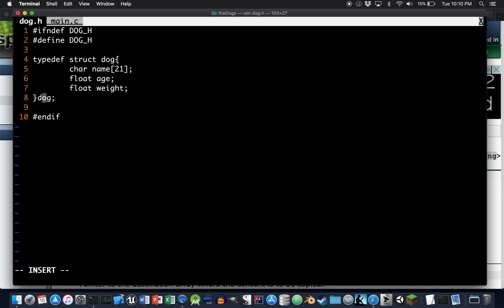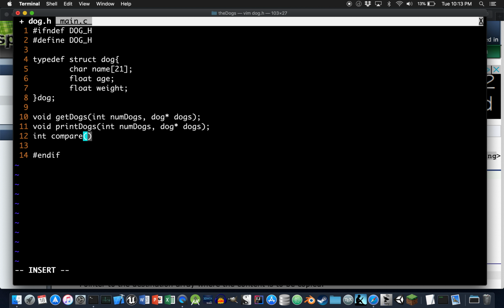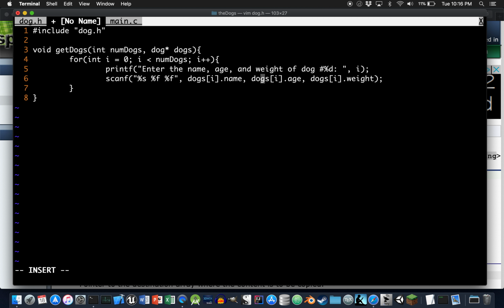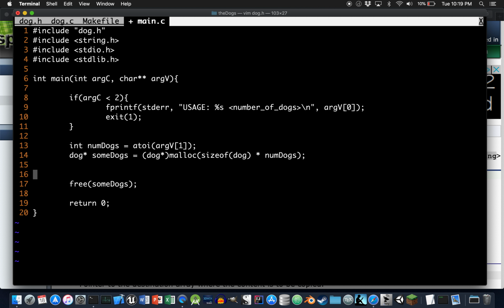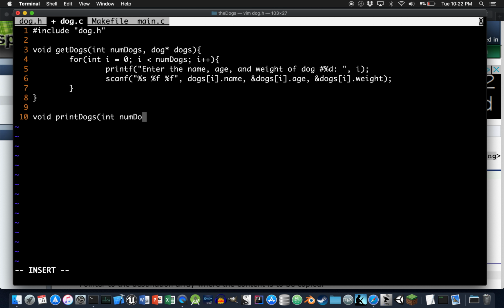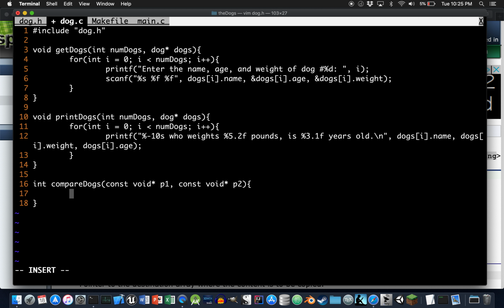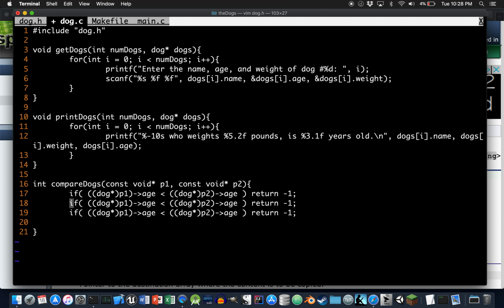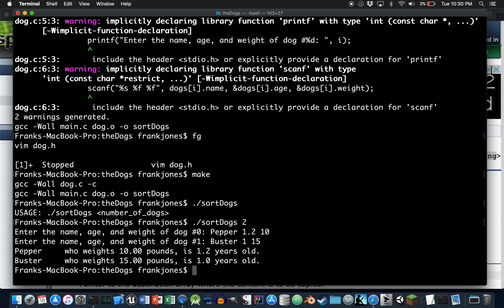Code Organization in C